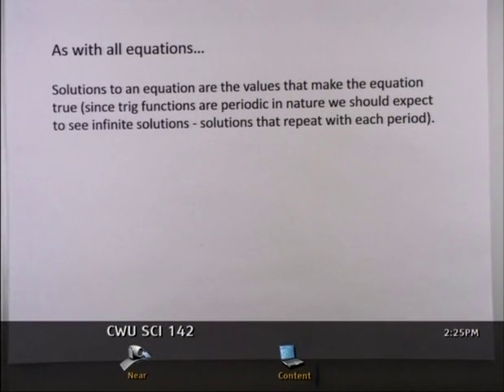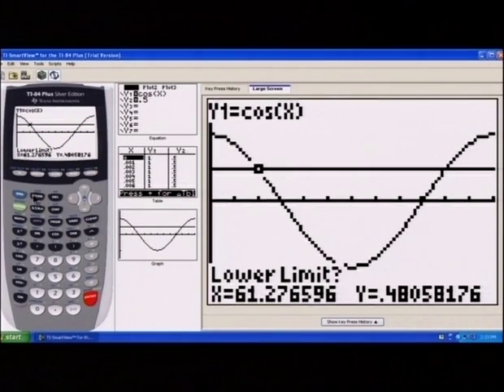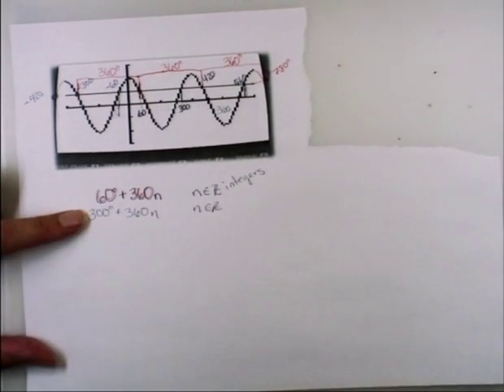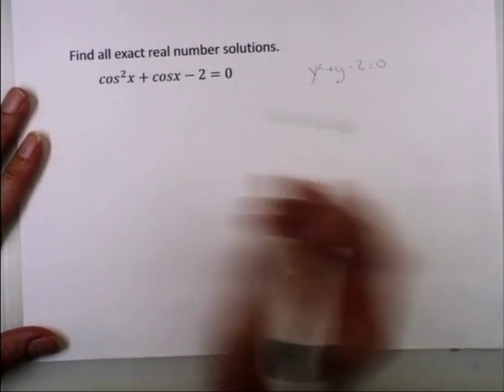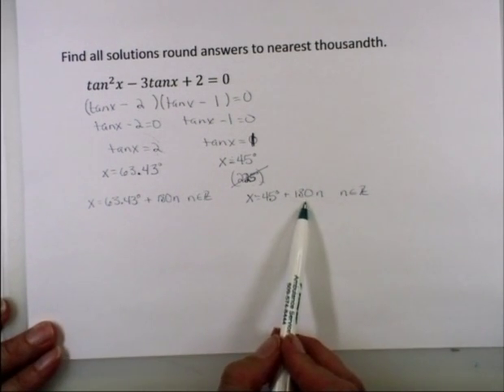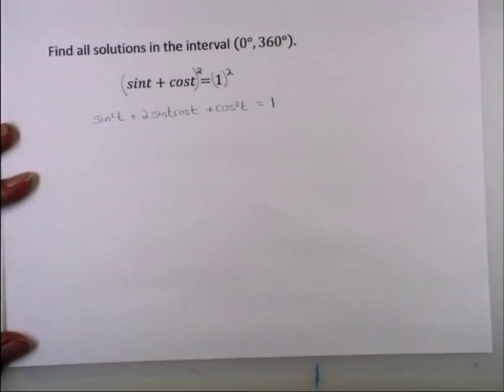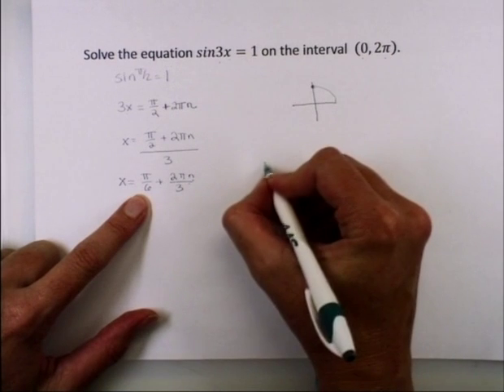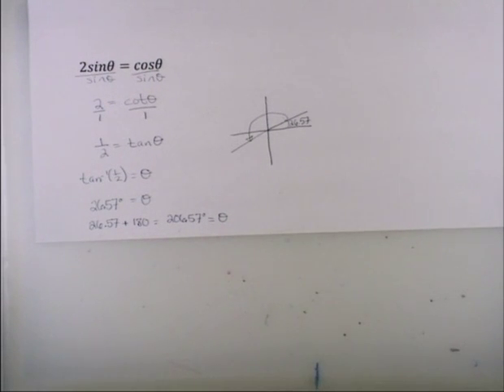8 4 Trig Equations